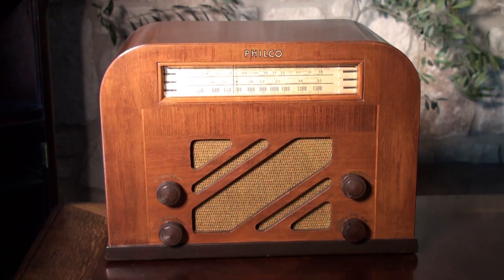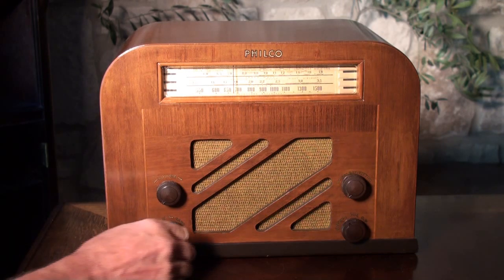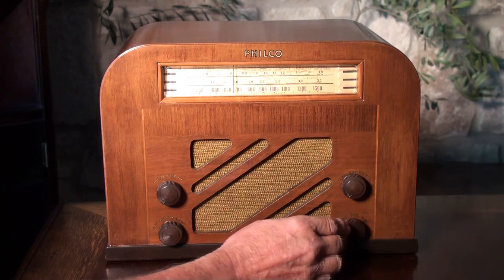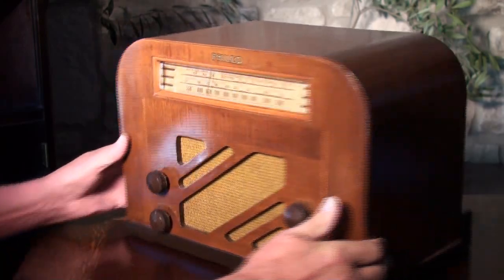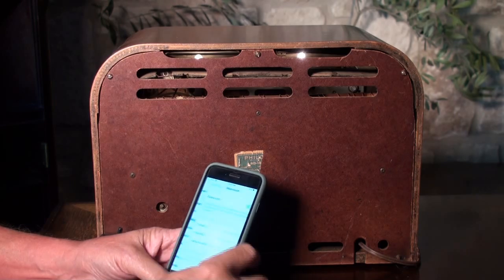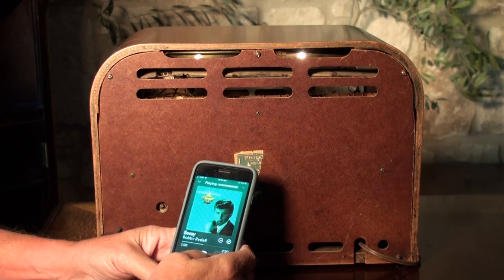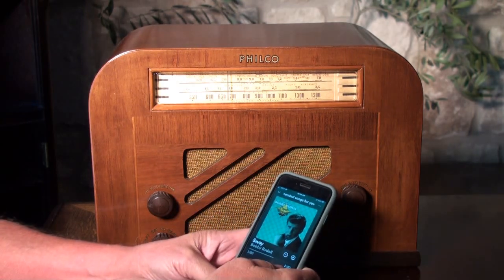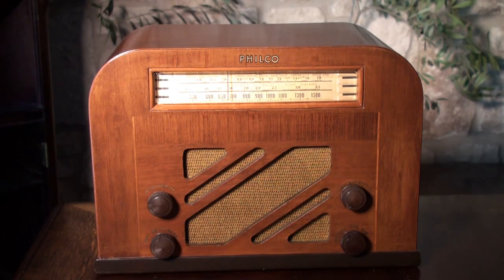1939 Philco 40 130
This is a 1939 Philco 40-130 tube radio.  This radio has three bands including AM Shortwave and Police. This radio also has been equipped with a Bluetooth module that will allow you to play from any Bluetooth device. This radio is for sale and can be viewed at Johns Road Antiques in Boerne, TX.